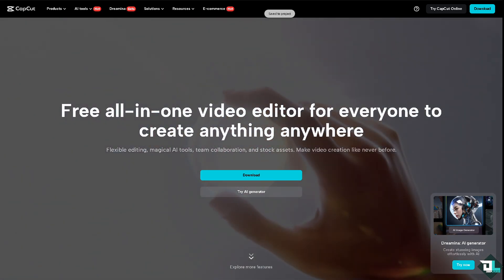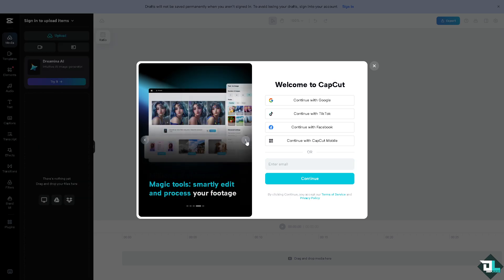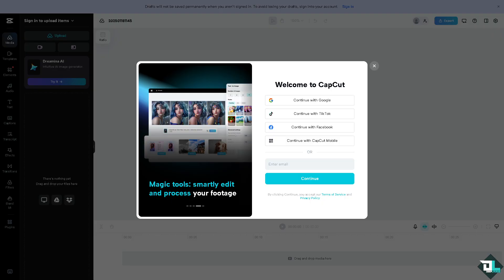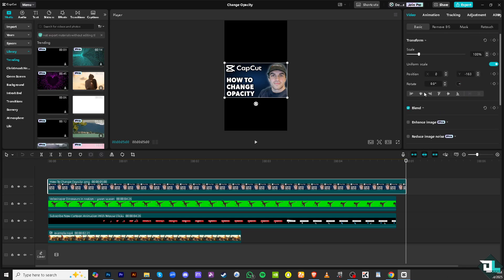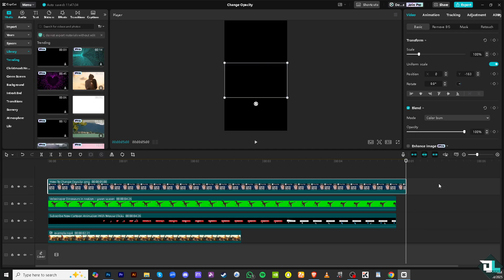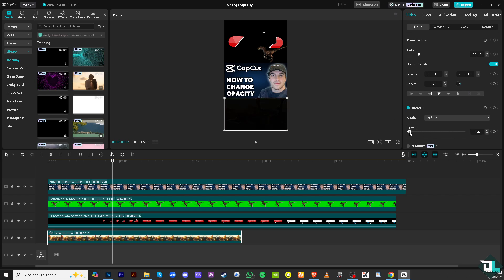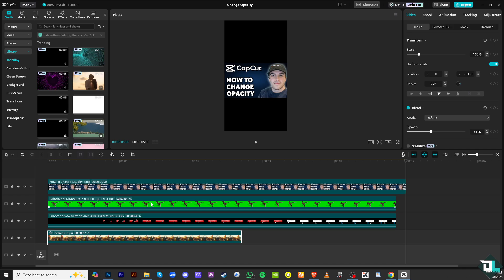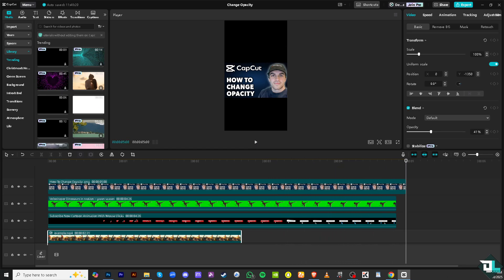How to Change Opacity in Capcut PC (Full 2025 Guide)